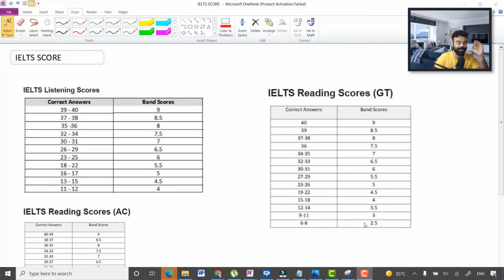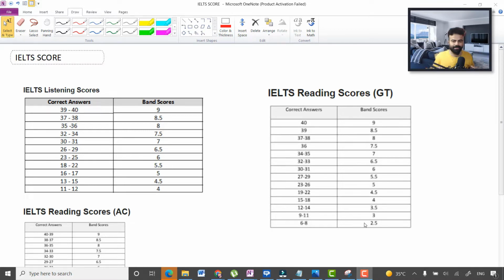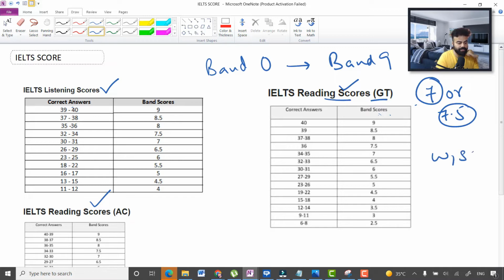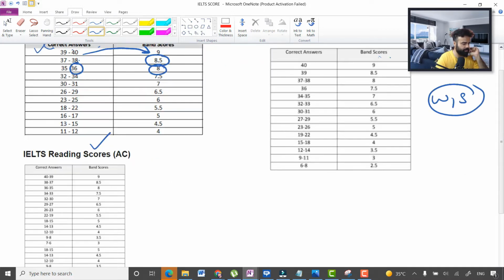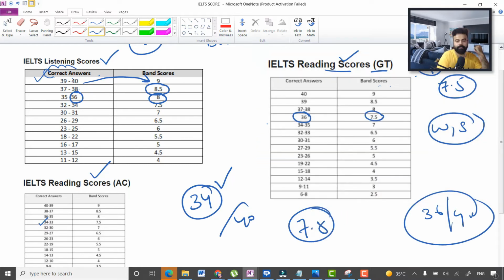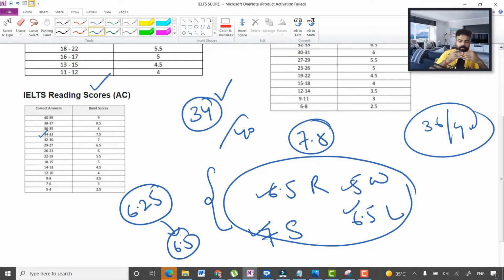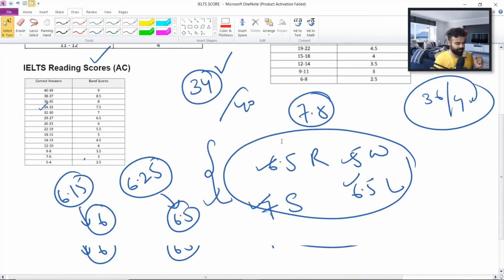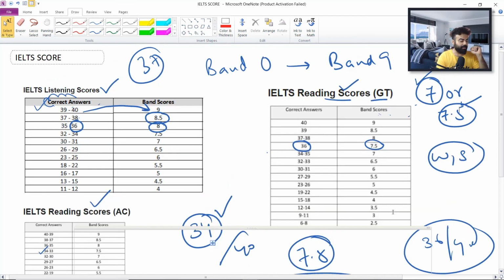How To Read IELTS Score How To Check IELTS Scores. How IELTS score is calculated. Read IELTS score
If you are interested to find out more about how to read ielts score you must

This video is presenting how to read ielts score valuable information but also try to cover the following subject:
-How to check ielts scores
-how to read ielts scores
-how to see ielts scores
-IELTS listening score vs band
-IELTS reading score vs band
-IELTS reading score vs band Academic
--IELTS reading score vs band General Training

One thing I discovered when I was looking for details on how to read ielts score was the absence of appropriate info.
How to read ielts score however is an subject that I know something about. This video therefore should matter and of interest to you.
Our Yt channel has various other similar videos regarding How to check ielts scores, how to read ielts scores and how to see ielts scores

If you were trying to find more info about How to check ielts scores or how to read ielts scores did this video help?
 Maybe you want to comment listed below and let me understand what else I can help you with or info on how to read ielts score.